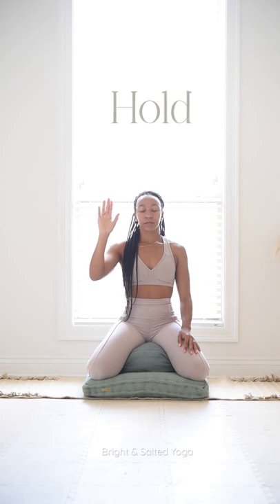60 Second Breathwork ✨ Full video dropping at midnight